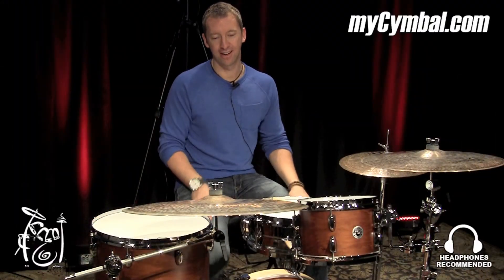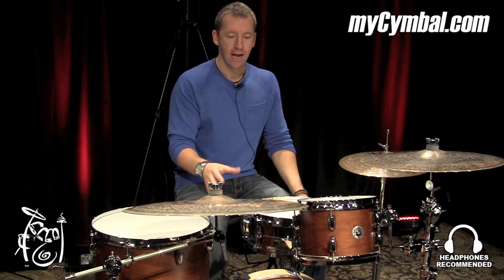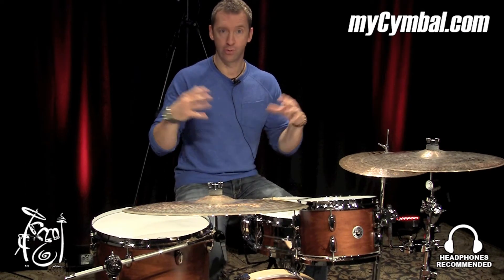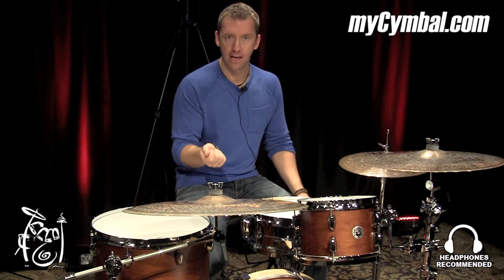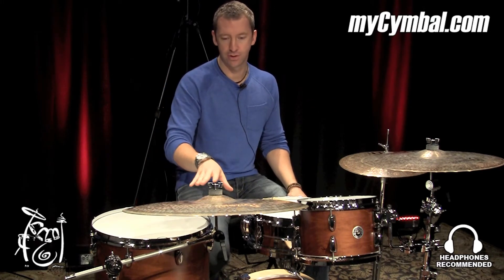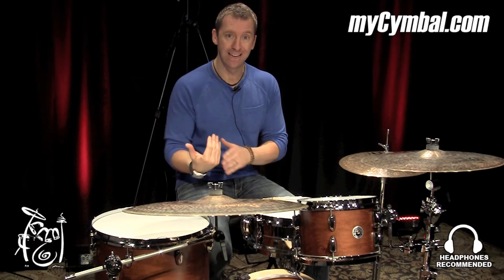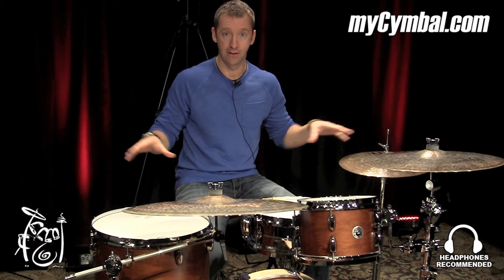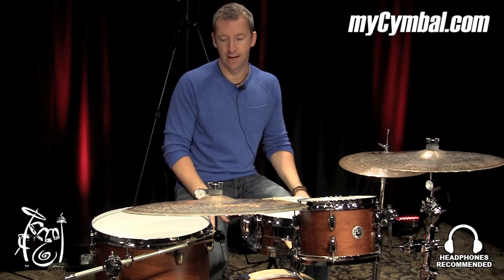Meinl 21" Byzance Extra Dry Transition Ride Cymbal - Played by Mike Johnston (B21TSR-1121814JJ)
*SOLD* Meinl 21" Byzance Extra Dry Transition Ride Cymbal available from myCymbal.com. See more cymbals like this

Other gear used in this video:
• Cymbals (From drummer's L to R): Meinl 14" Byzance Dark Hi Hat Cymbals, Meinl 18" Byzance Dark Crash Cymbal
• Drum kit:  Gretsch Brooklyn Series Drum Set 22/12/16 - Satin Mahogany
• Snare: Gretsch 14 x 5 Brooklyn Series Chrome Over Brass Snare Drum